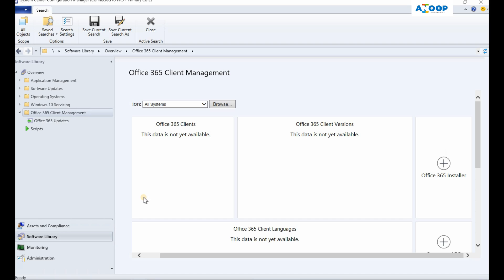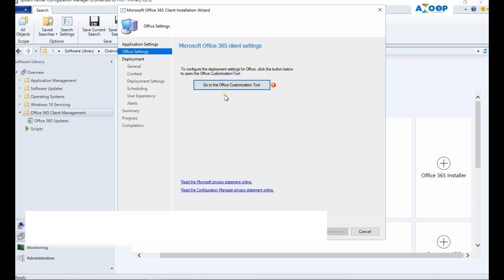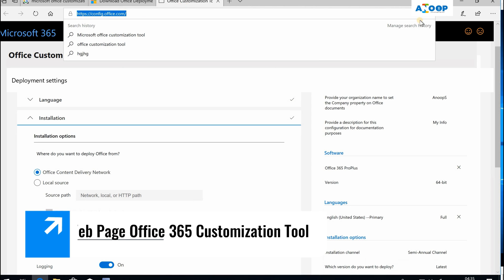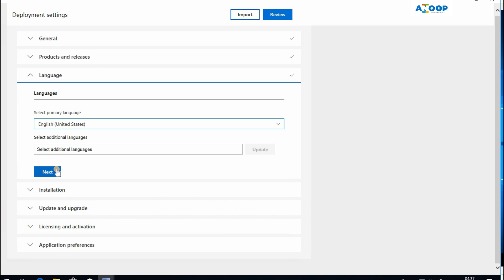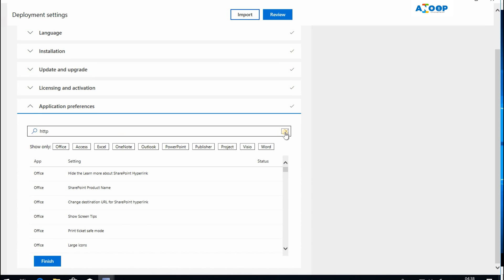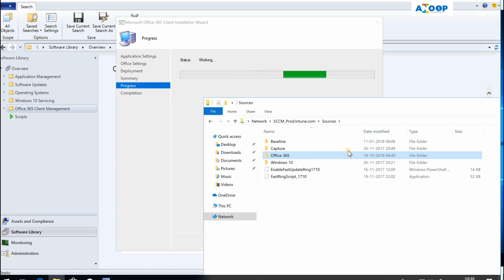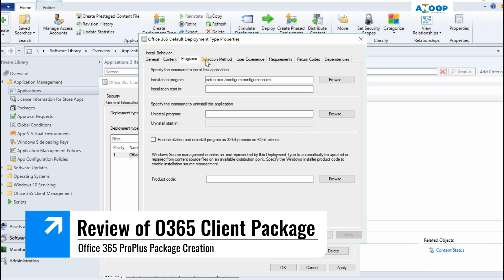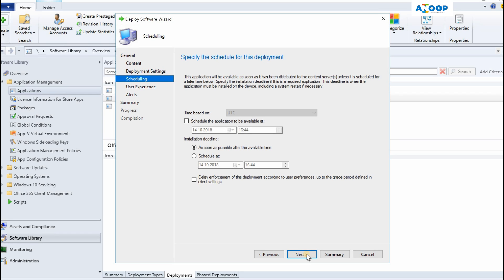Create Office 365 ProPlus Package from SCCM Office365 ProPlus Client Package Creation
How to Create Office 365 ProPlus Package from SCCM. More Details